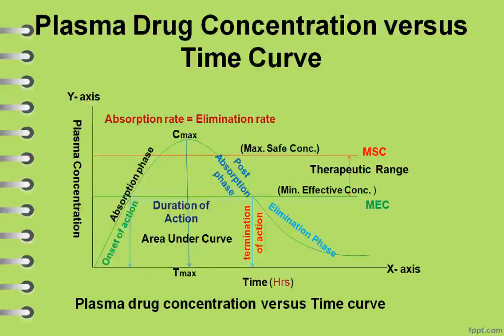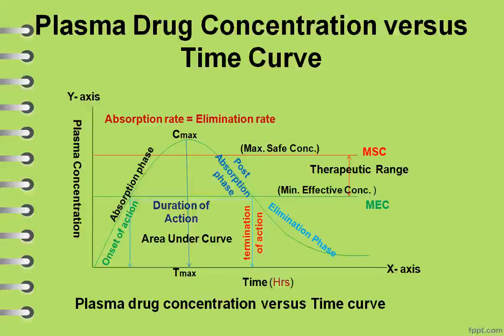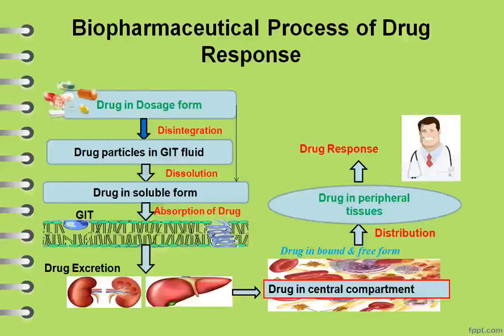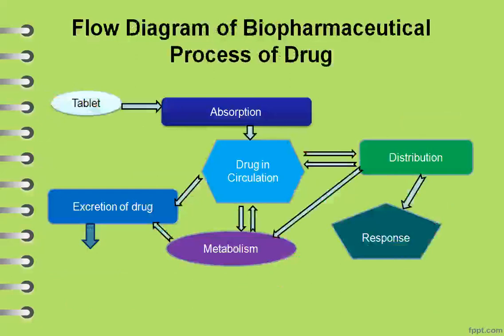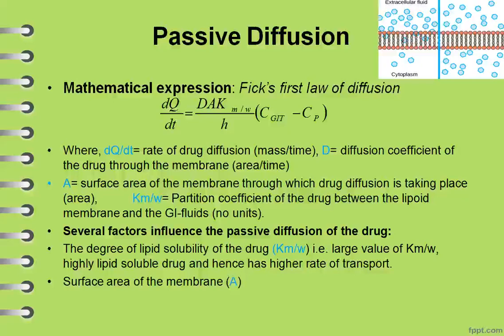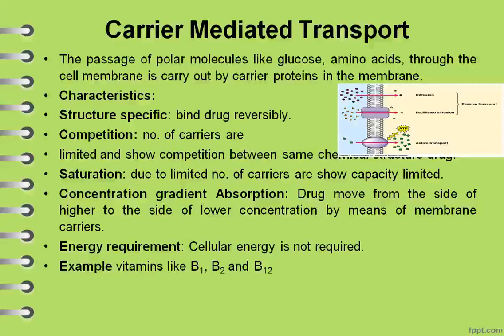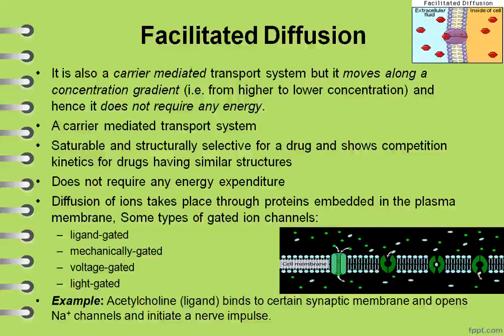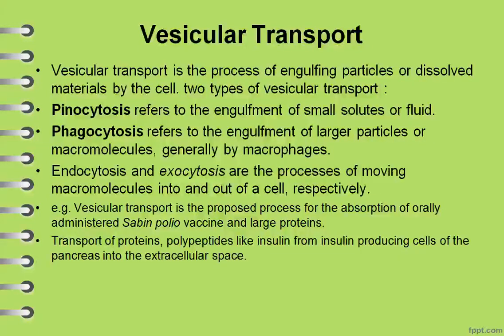Mechanisms of Drug Absorption